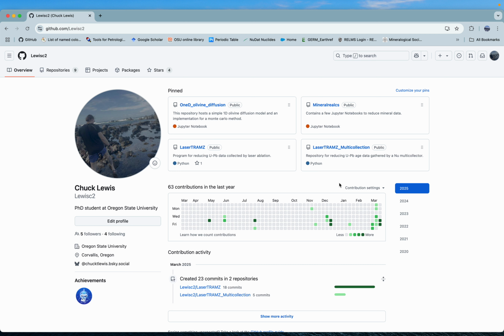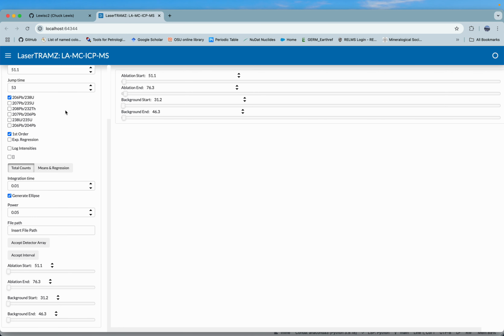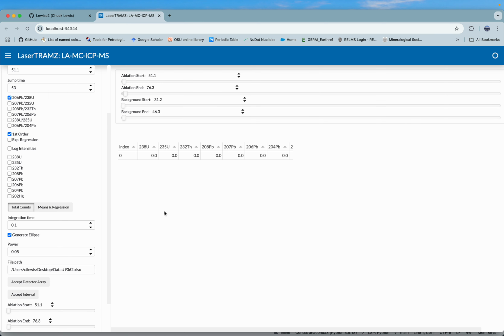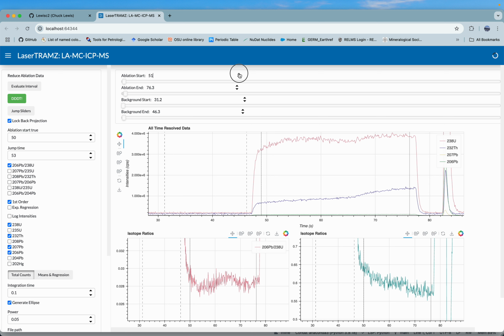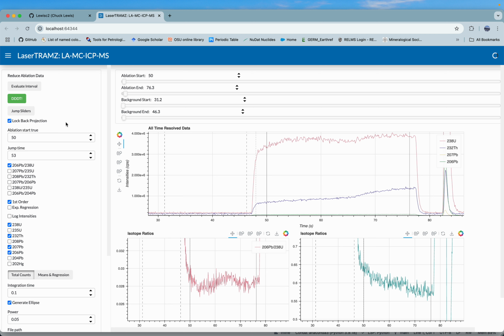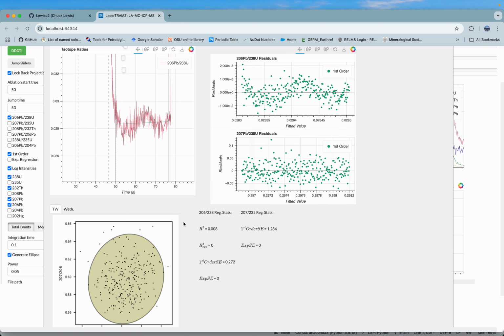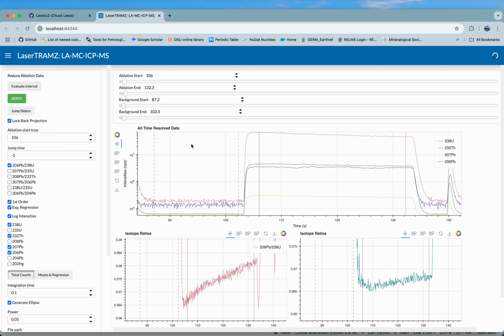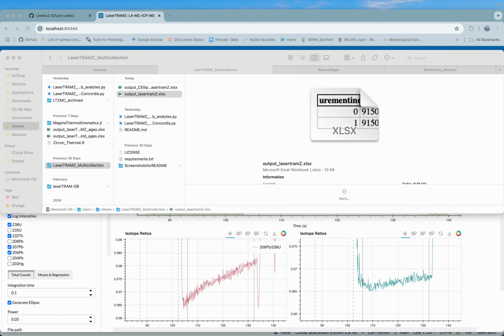LaserTRAMZ_Multicollection_PartOne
Video showing how to use part one of LaserTRAMZ_multicollection